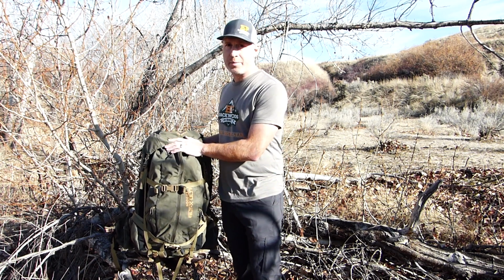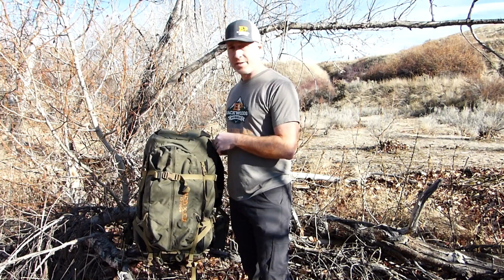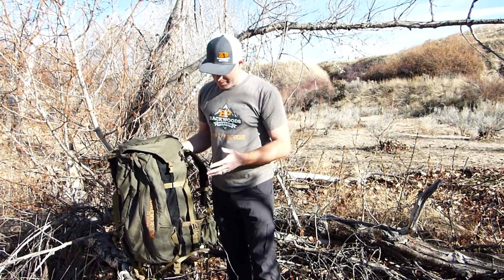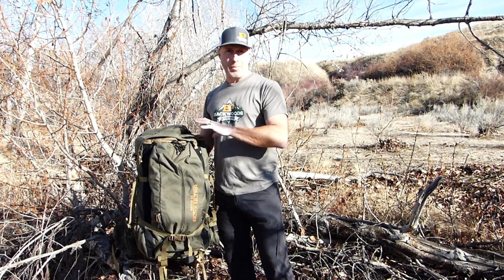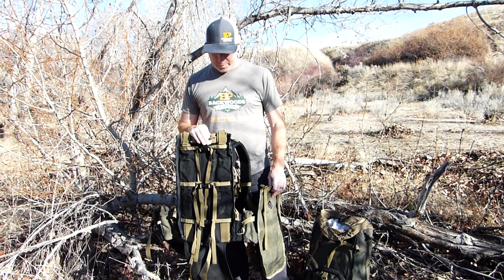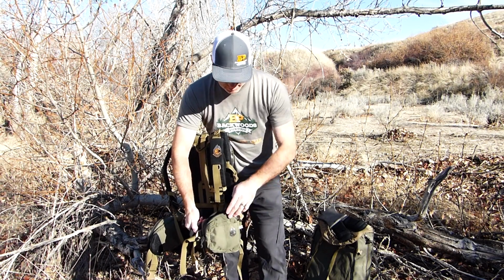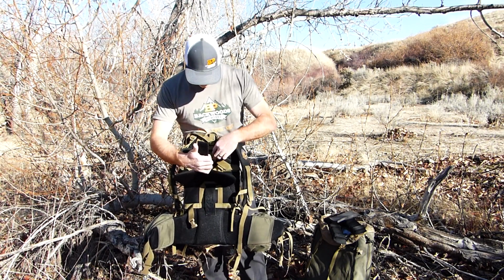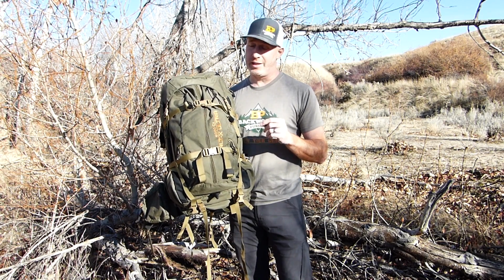Alt X Ultra Review - Blacks Creek Alt X Ultra Pack Rundown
In this Alt X Ultra review we take a look at the Blacks Creek Alt X Ultra pack.  The 2018 Alt X Ultra pack is a Blacks Creek pack that is the lightest in their line.  We also take a look at how to fit a Black Creek pack.  In this Alt X Ultra review we also look at the Blacks Creek Grip frame and the Blacks Creek Talon frame and how the Alt X Ultra pack works as both an internal frame hunting backpack and a meat hauling day pack.  The Blacks Creek Guide Gear Alt X internal frame hunting backpack can handle whatever load you put on it as the bag detaches from the frame in meat hauling mode.  The Blacks Creek Alt X is a massive 6000ci, but compresses down to a day pack with an internal frame, and has other attachments like the Blacks Creek Run and Gun pack and Nick Nack Hipsacks to make this pack even more versatile.